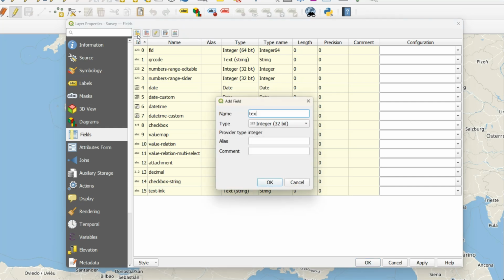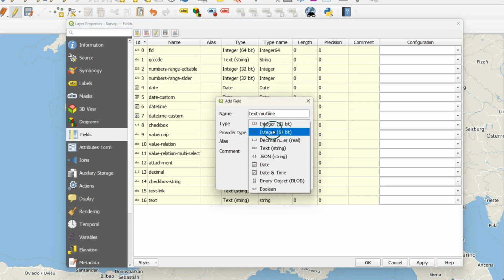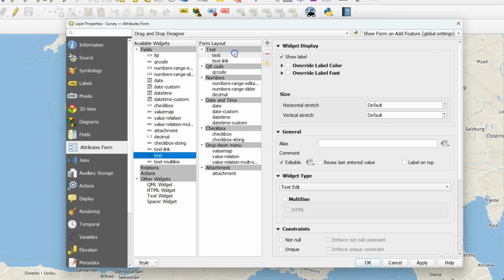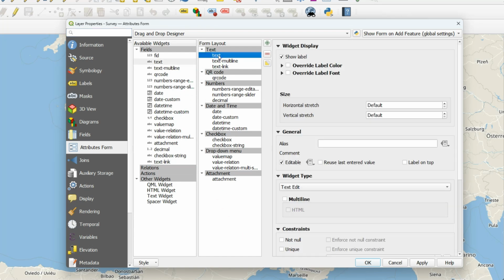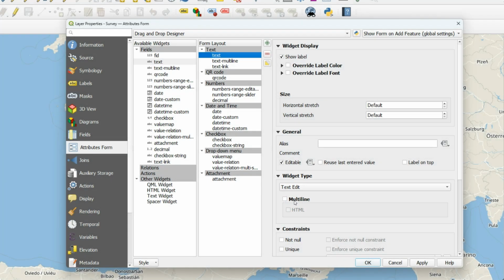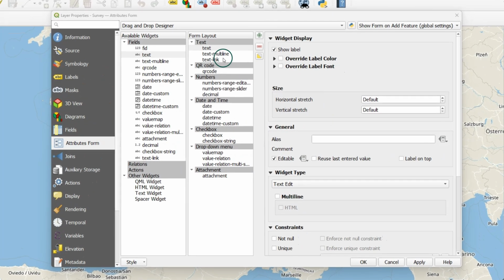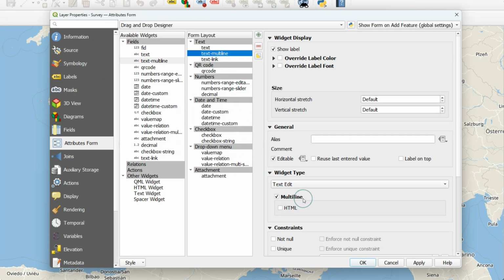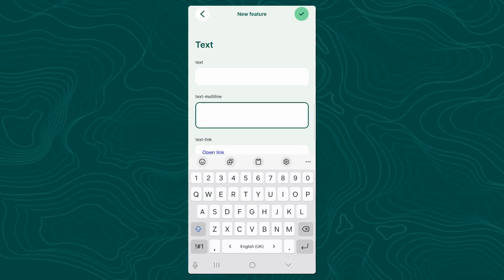Mergin Maps tutorial - Text widgets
Learn how to set up and configure text edit widgets in Mergin Maps.
We'll cover single-line and multiline text input, voice-to-text features, and best practices for smooth data entry.